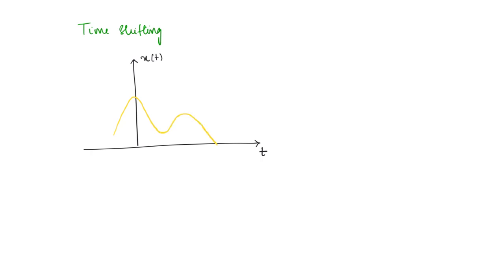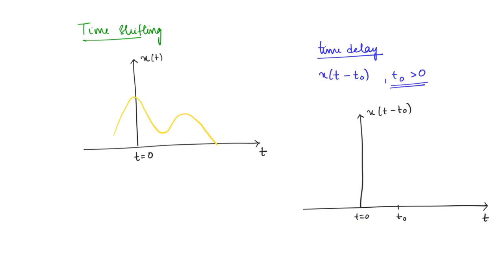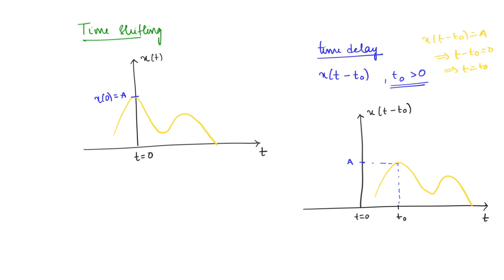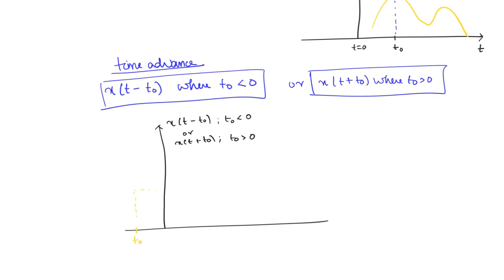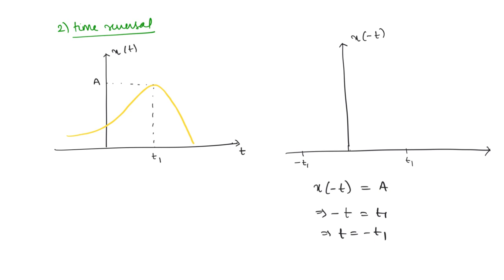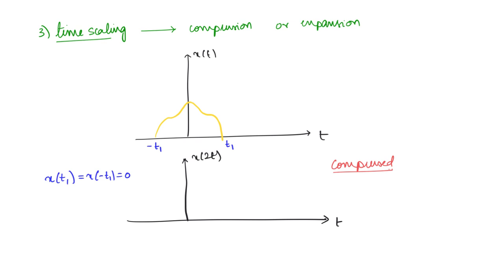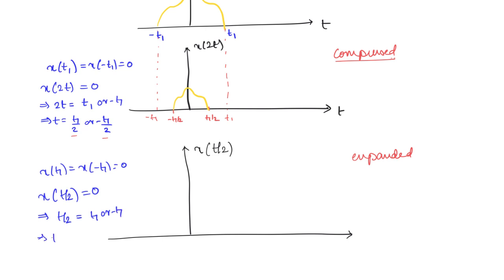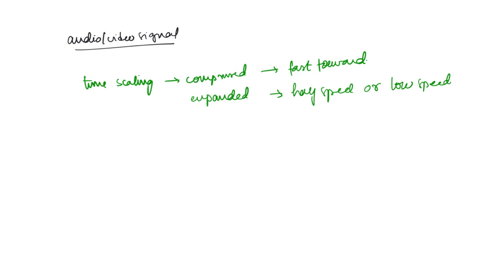Elementary Signal Transformation: Time Shifting, Reversal and Scaling